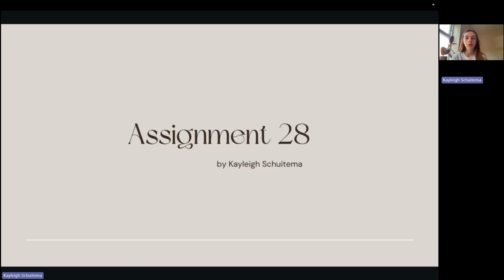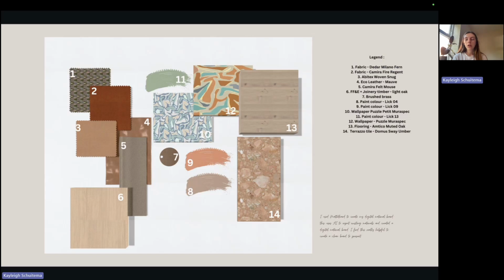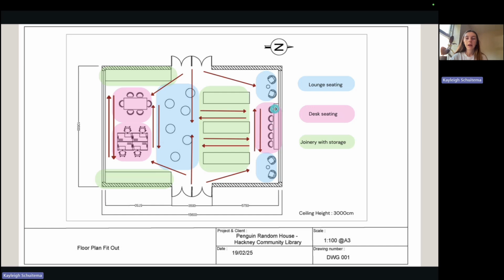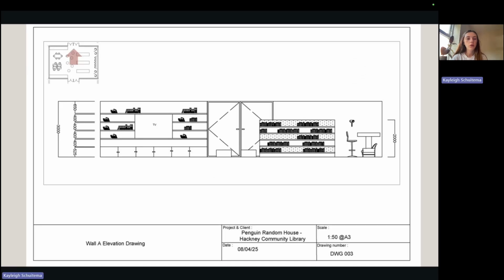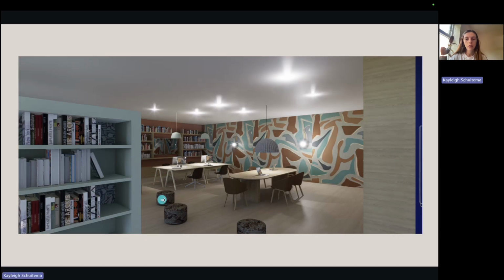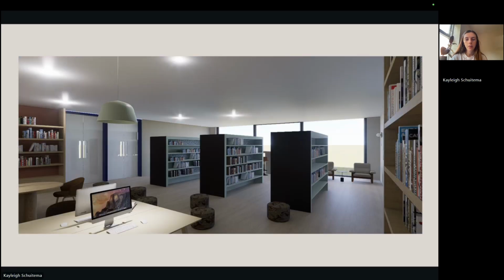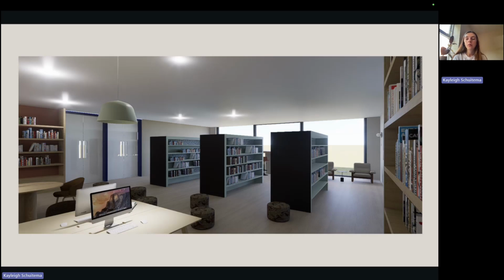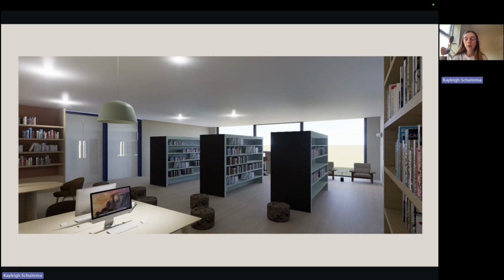Assignment 28 Video